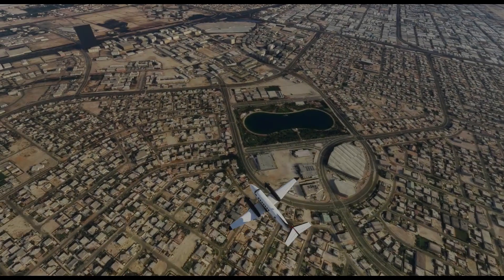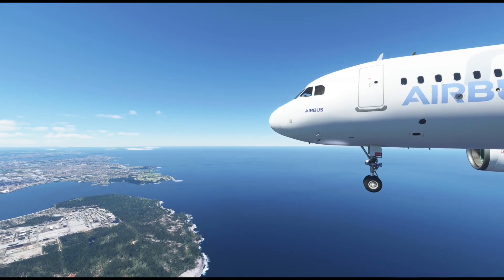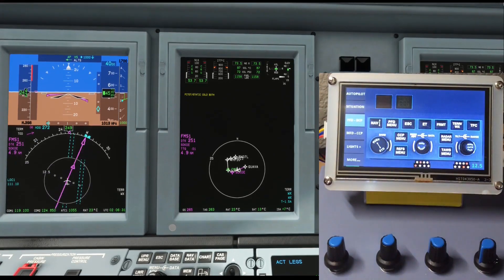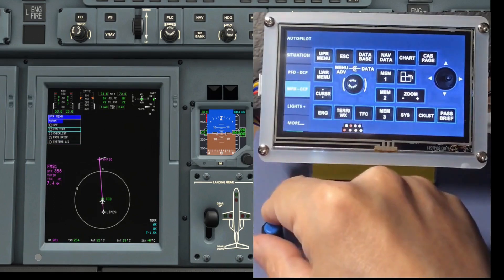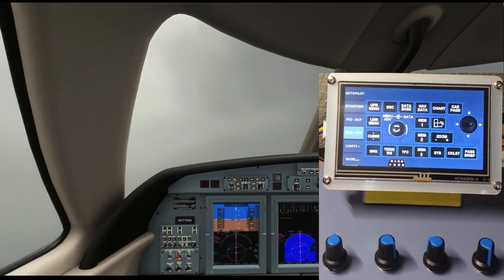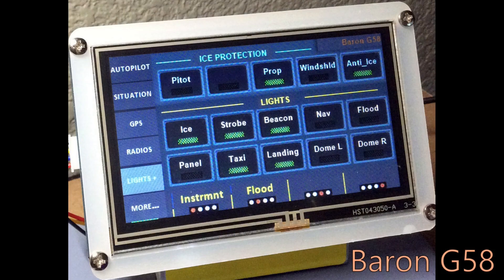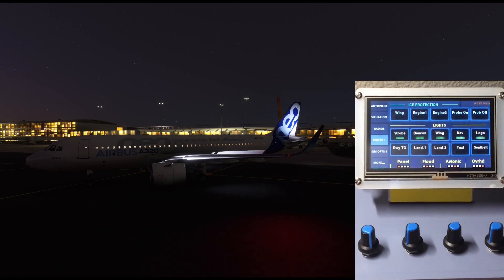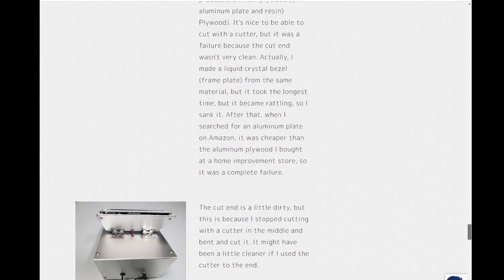Flight Sim Touchscreen Panel [Update 3]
The final release that works with FS2020-To-Arduino (freeware) is 1.08.25.  Still available in the same folder above.

This is a DIY project.  If you are considering building, please refer to the earlier videos on the features and design of the Touchscreen Mini-Panel: